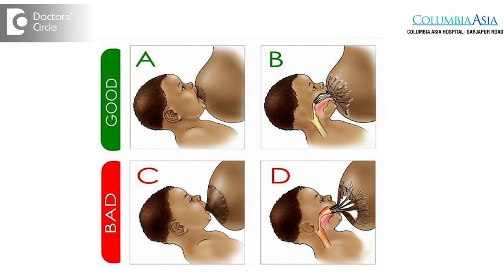Healing Tips for Nipple Cracks or Abrasions while breastfeeding - Dr.Kritika Agarwal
There are 3 most  important reasons one would be improper latching. Second if the baby has  bitten and the  third can be thrush. So the  most  important thing to prevent it or  to see  that it does not increase more  would be  proper latching pf the baby. So when you are latching the baby, see the mouth is covering most of the brown part. If the baby is sucking on the areaola and the baby’s head should be towards the mother’s side. So the baby’s head is towards you and the baby’s mouth is on the areola the chances that the healing would be faster and would be better. The third thing is start nursing which does not have the crack. The initial sucks of the newborn are very vigorous and gradually the sucking becomes gentle. Once the sucking becomes gentle, then you can move the baby to the other side so with a gentle sucking the crack would not increase. The  third  thing that you would do is  after feeding,  you can either express milk or emollient  containing ointments. So that will help in the early healing, in between the feeding it is  advisable to keep the area dry. So you can leave them open for some time so that air can come in. Use nursing pads so that they are not too much damp. If your child has thrush and it is a fungal infection, then thrush treatment needs to be given. In case the feeding is very painful and if you are not able to feed the baby, you have to express the milk. Either  it has to be through a pump or  through a  manual  expression  because if you do not express,  it  can cause inflammation and  fever, inspite of  doing all this , if you develop fever, or if you have any redness or any pus is  coming out,  you have to meet your  lady doctor. Please do not try to self-treat them.